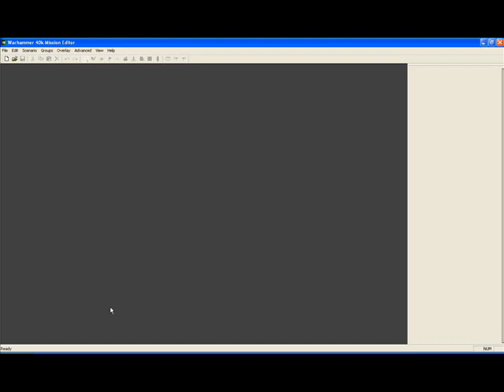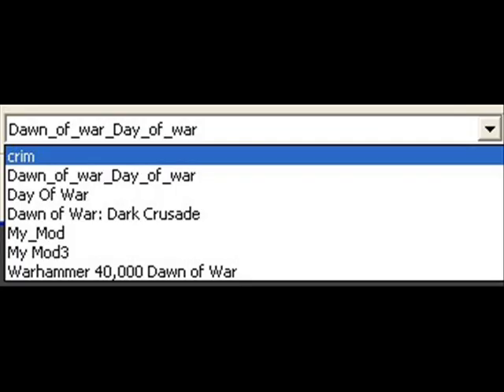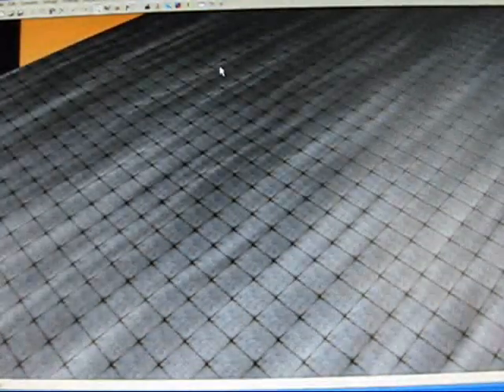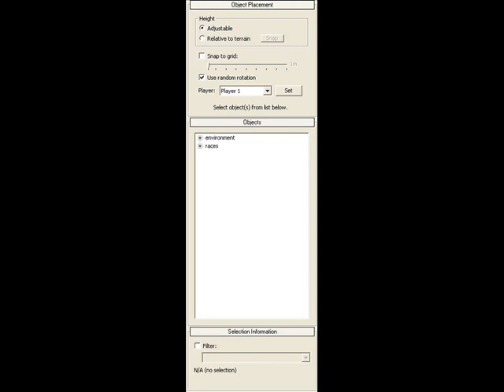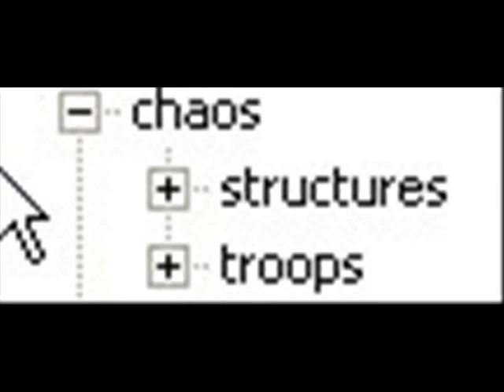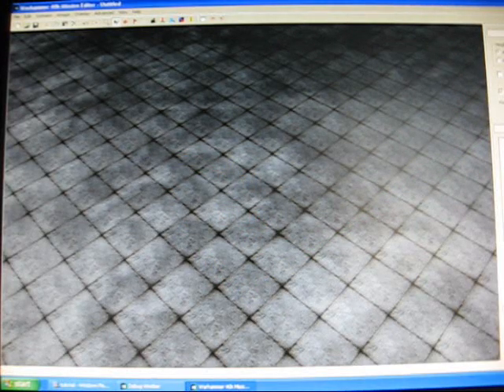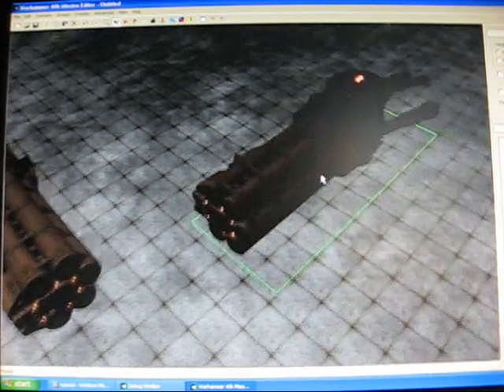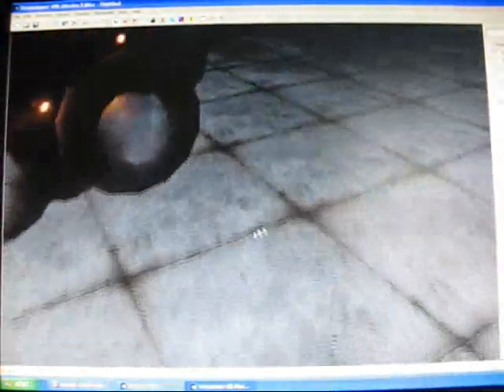Dawn of war misson editor (part 1)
at the end it is supposed to say (part 2) not pert 2